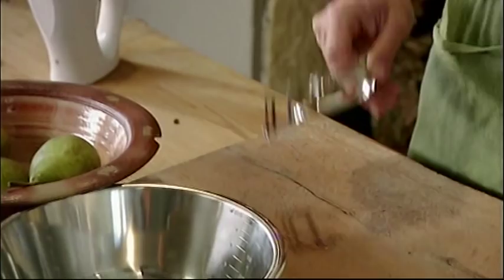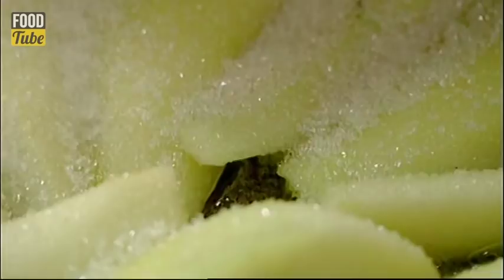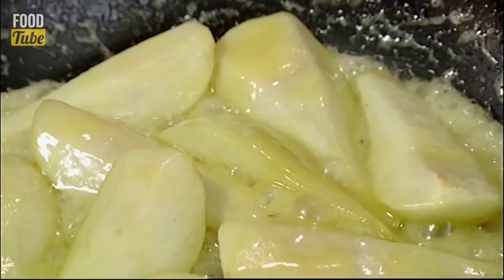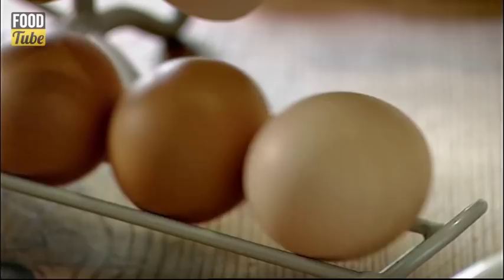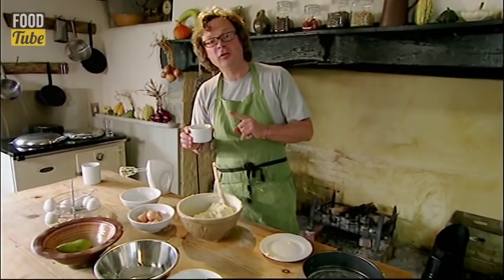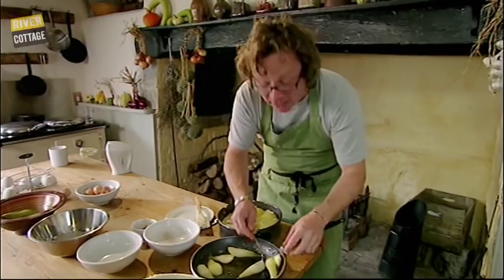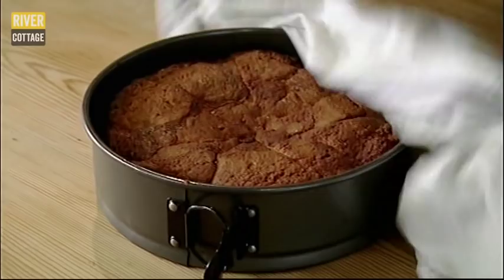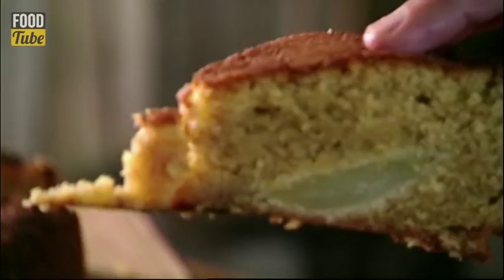Pear & Almond Pudding Cake Recipe | Hugh Fearnley-Whittingstall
It's the tail end of the pear season so why not try this rich and delicious cake before you can't get them anymore!

RELATED LINKS

Why not visit River Cottage HQ for the Cakes and Sweet Pastries cookery course?